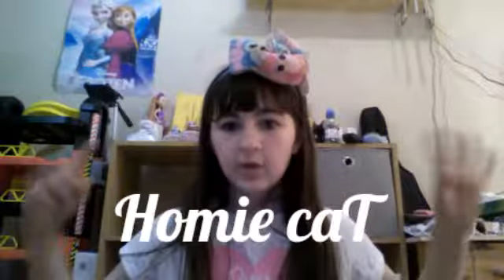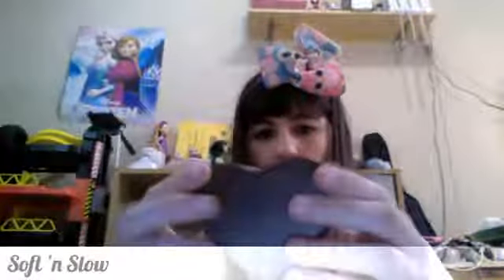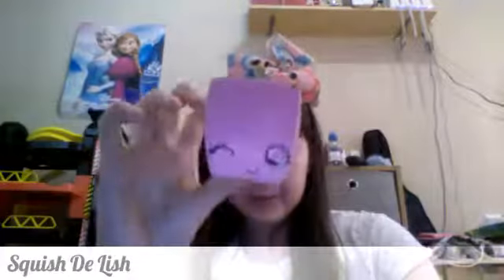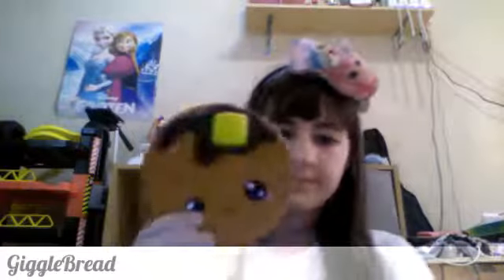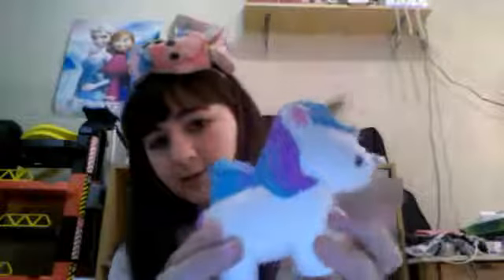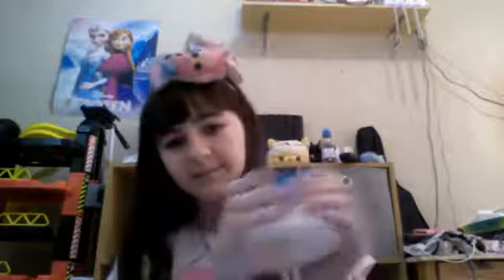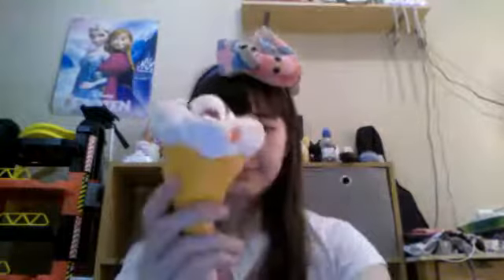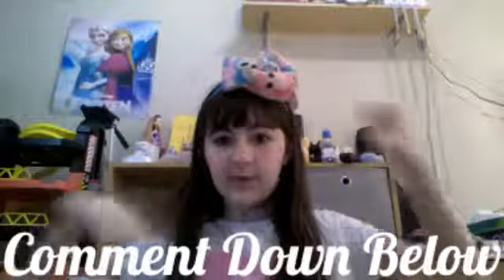My Squishy Collection (40+ Squishies!) || April 2019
~°•Social•°~
~ Wattpad: XxCaitlinBeexX

~°•About Me•°~
I post a variety of videos including Roblox, Gacha and more! Love ya, and see you soon! 💕

~°•FAQ•°~
What do you use to make videos? ✨
I use my phone/tablet camera, DU Screen recorder or Screencast-o-matic to record and Kinemaster to edit.

What do you use to make thumbnails? ✨
PicsArt.

What grade/year are you in? ✨
Year 8 (age 12-13).

Wales.

Sure, just leave me a comment of what you would like to collab on and I'll get back to you as soon as I can!

~°•Credits•°~

Tysm for all the love and support, I can't believe we've hit 1k! Now we're on the road to 1.5k~ love you all! 💖
~ Caitlin xxx